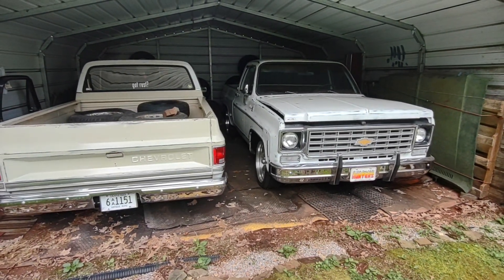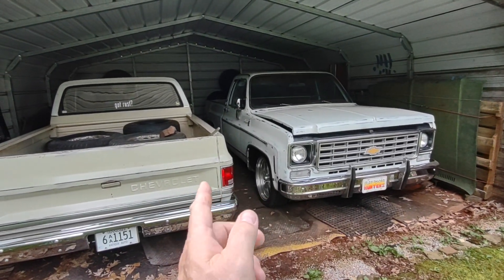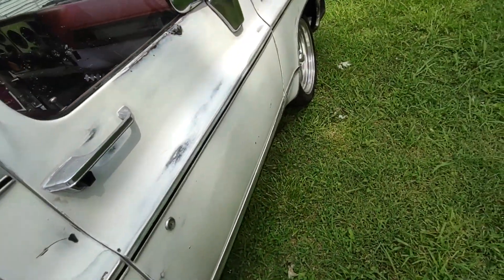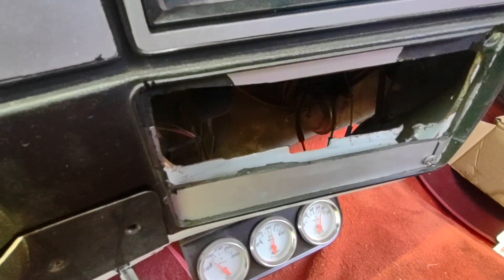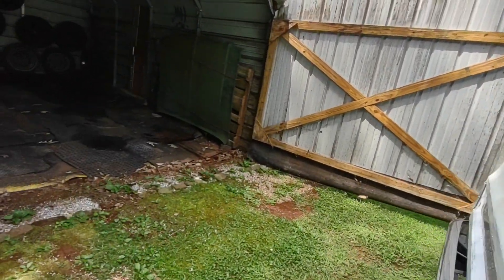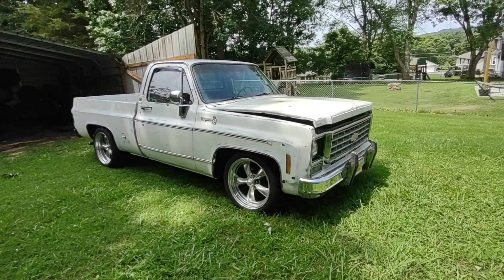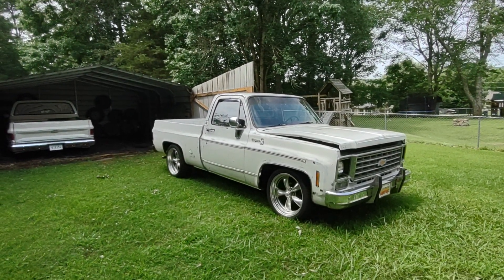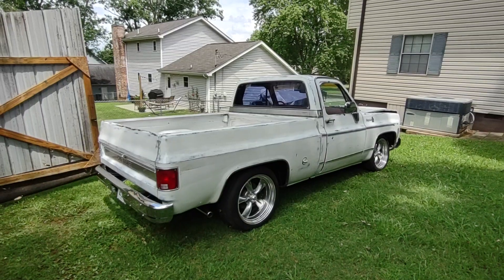Let's make a list of all the things that I'd like to get fixed on my 1978 Chevy C10 "Billy James"!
That's the only way that I will remember what I need done to it!